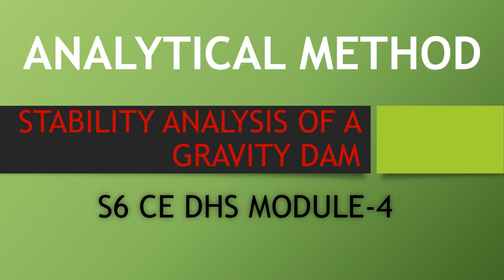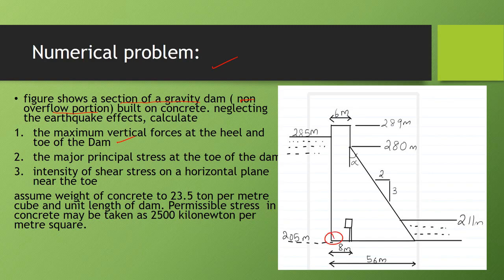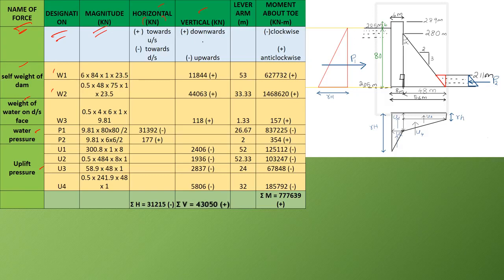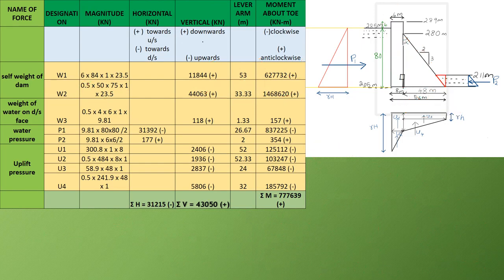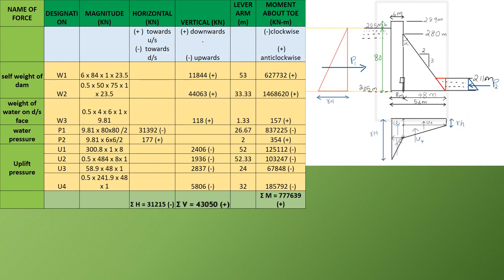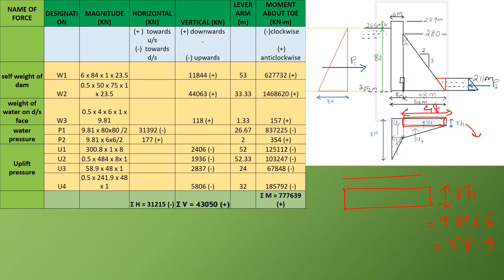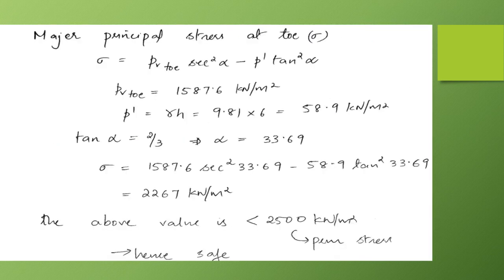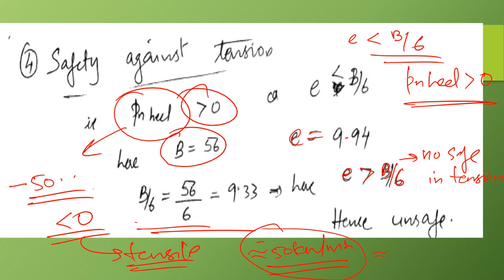STABILITY ANALYSIS GRAVITY DAM, DHS, KTU principal stress, shear, safety overturning, sliding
STABILITY ANALYSIS GRAVITY DAM,  DHS, KTU

calculation of  principal stress, shear stress, safety in  overturning, sliding